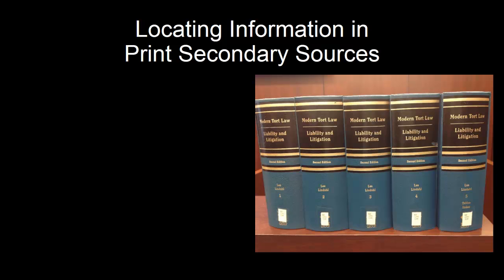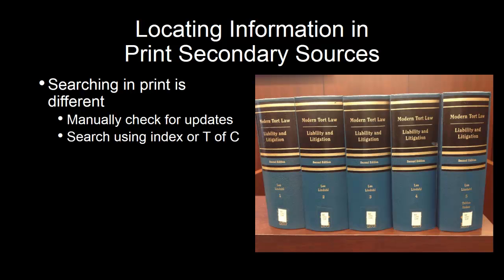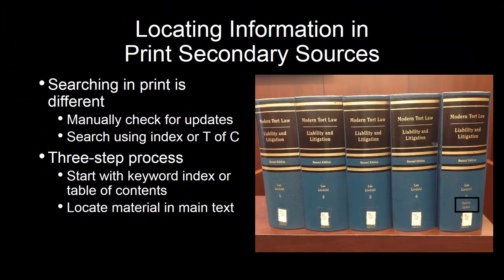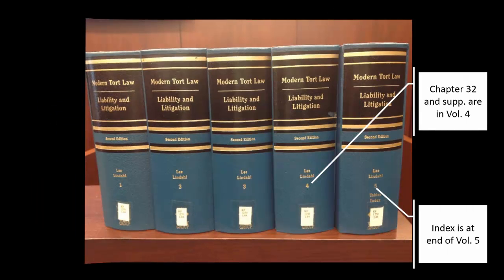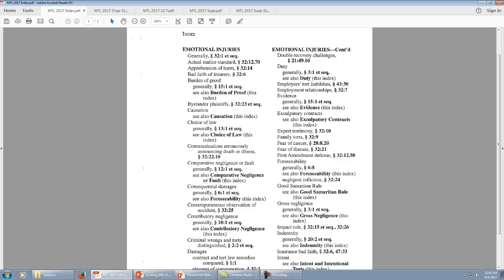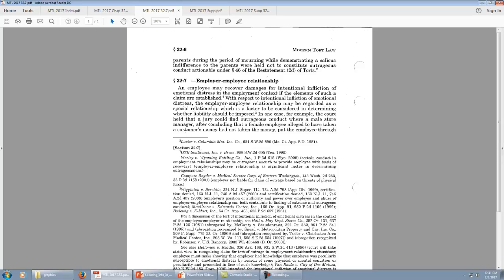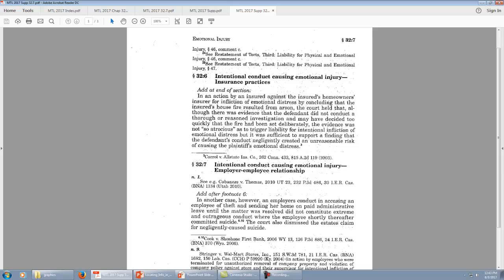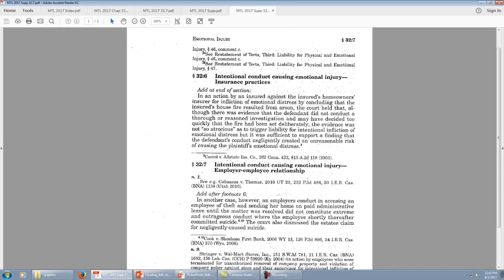Locating Information in Secondary Sources Part I: Basic Technique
This video  provides a description and example of the the basic three-step technique for locating information in print secondary sources using a keyword index